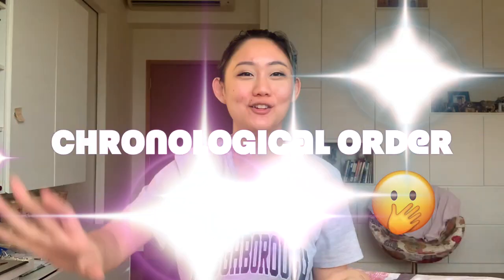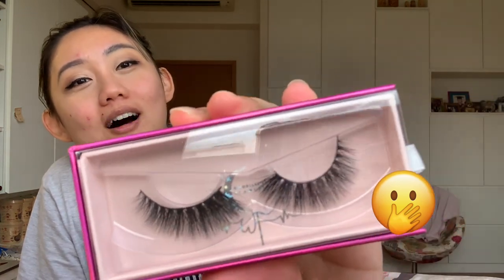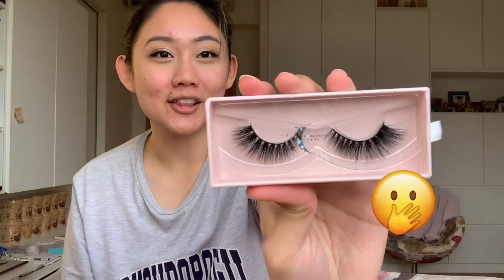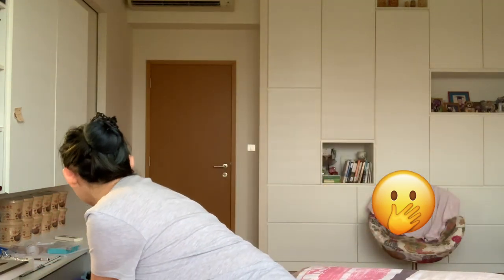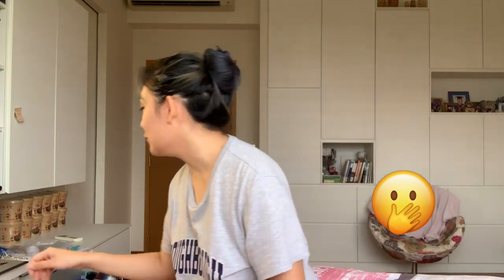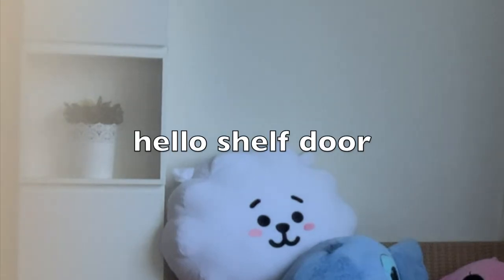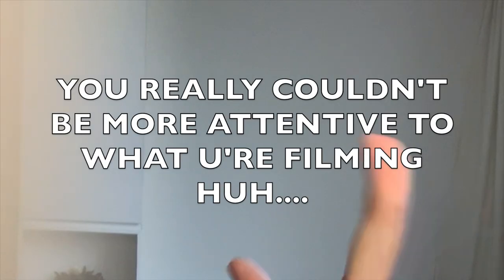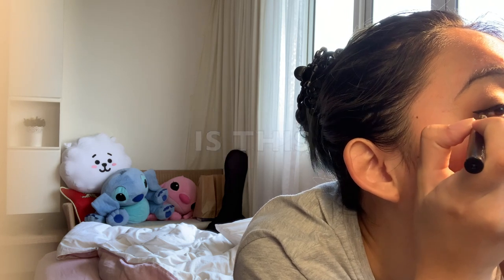TWEECIA REVIEWS??? issit influeNCING???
I don't know what I'm doing but it's okay!!! I am just going to WING IT!!

BB OUT !